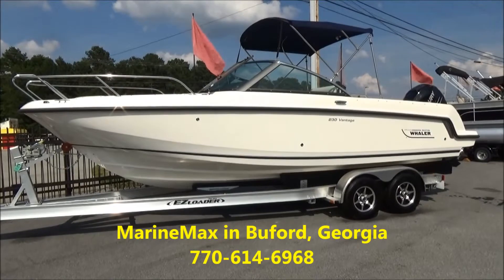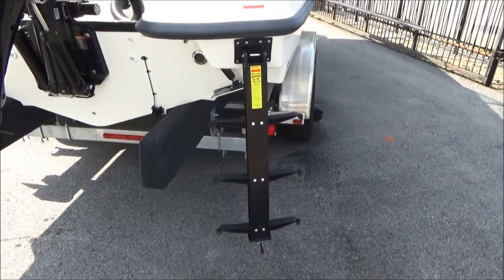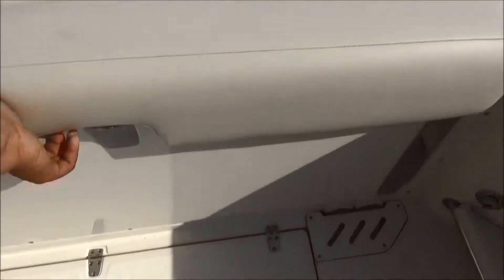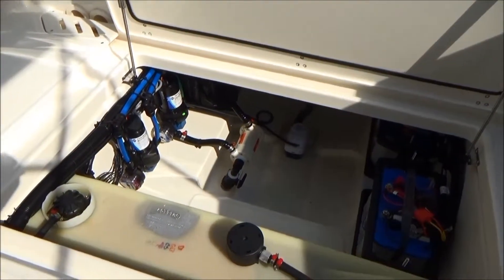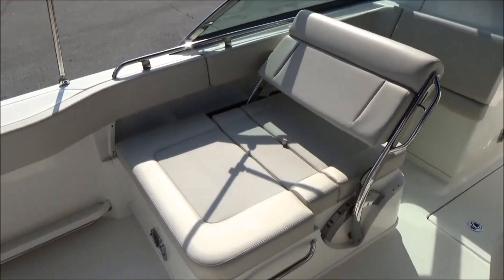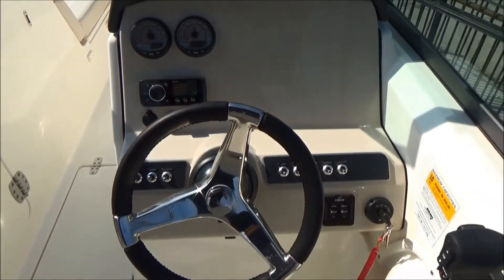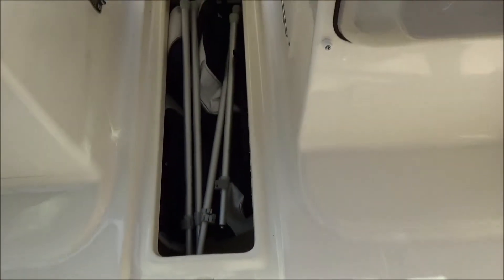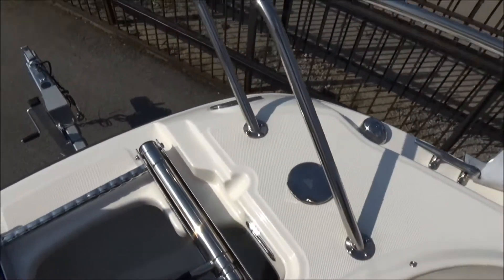2014 Boston Whaler 230 Vantage 114839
Powered by a Mercury Verado 300HP outboard and loaded with options.  This boat is in Buford, Georgia at MarineMax on Holiday road.